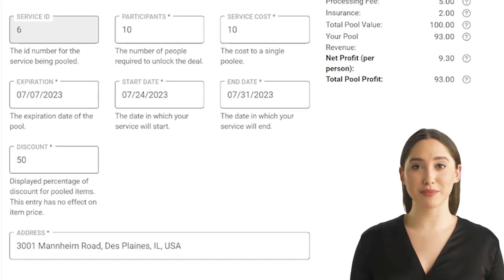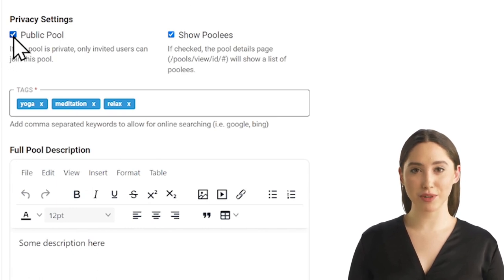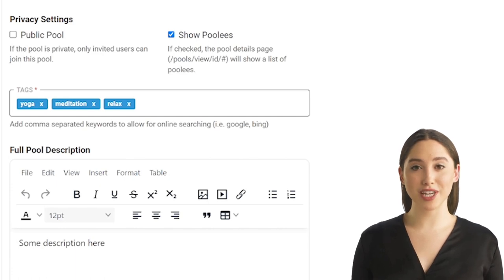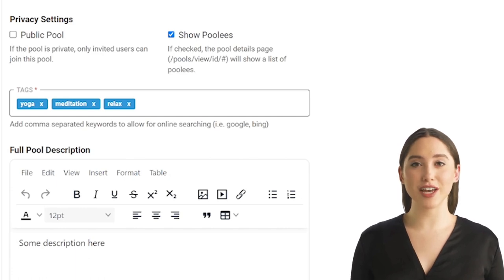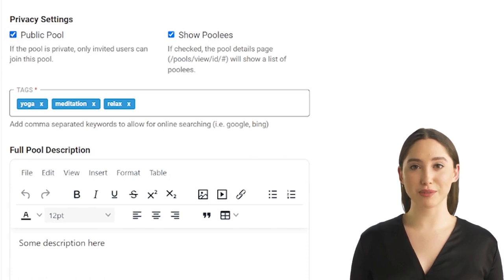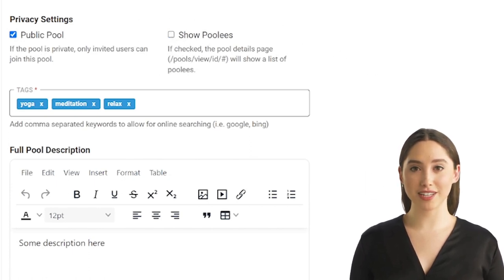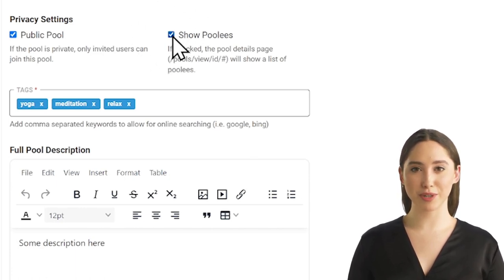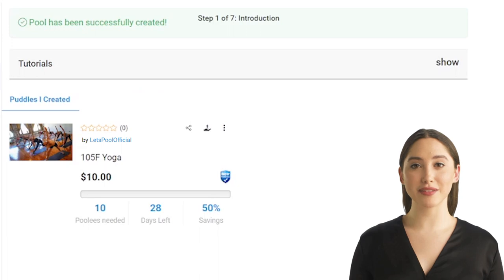Summary - Service Pool Creation Wizard